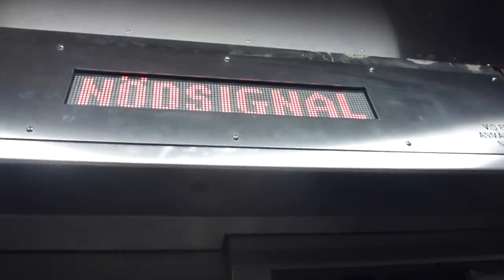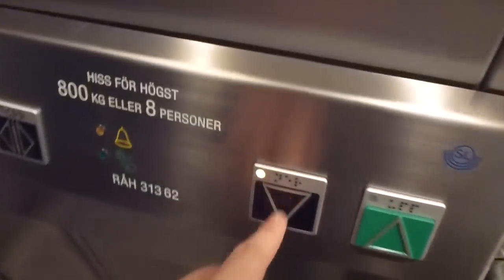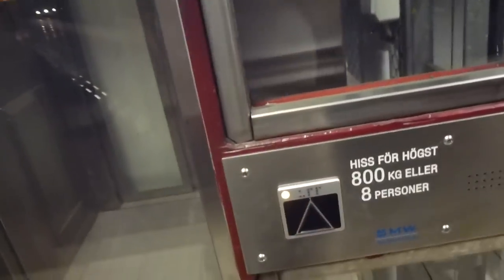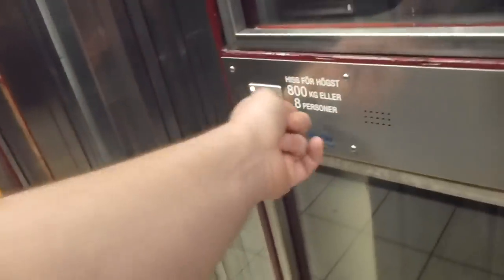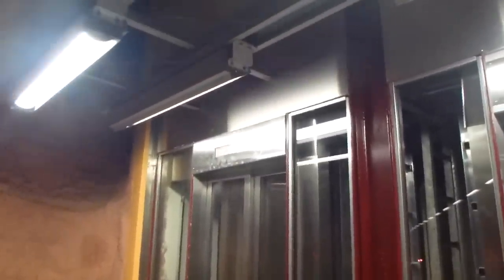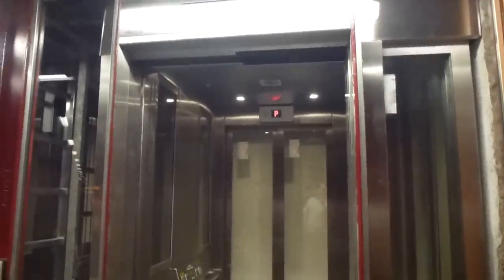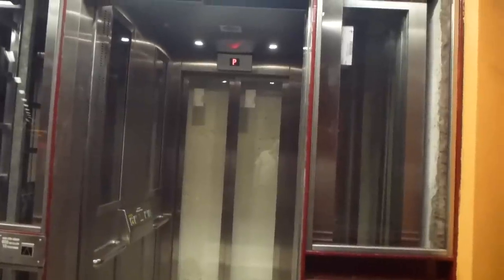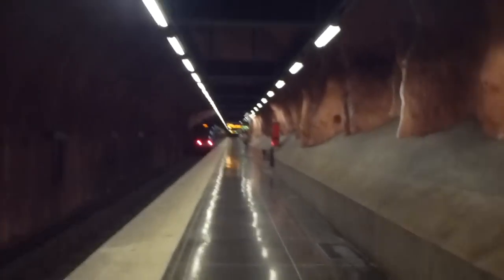2012-07-03 KONE to SMW Elevator Replacement Update @ Rådhuset Metro Station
Update of the elevators being replaced in Rådhuset Metro Station recorded on 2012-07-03.
From: 1974 KONE Traction Elevators
To: 2012 SMW Traction Elevators
RÅH 31361
RÅH 31362